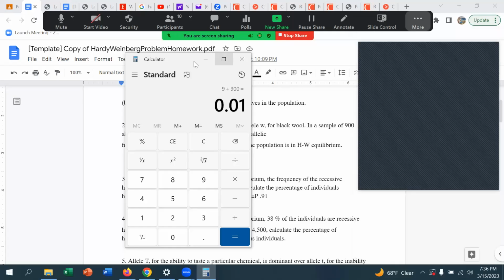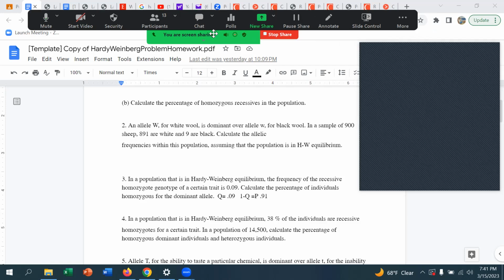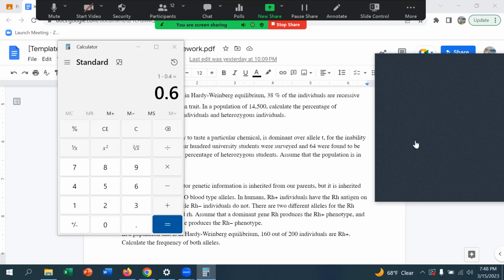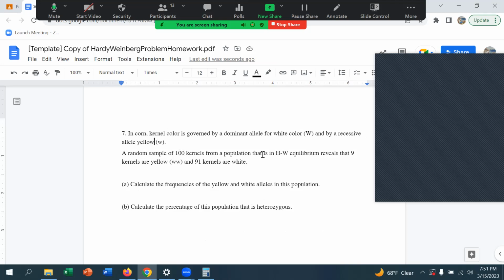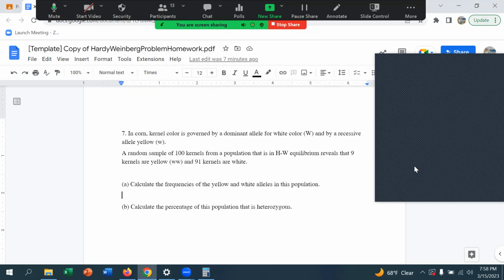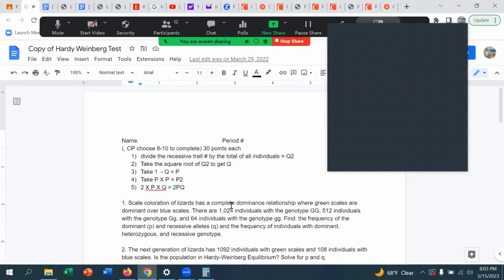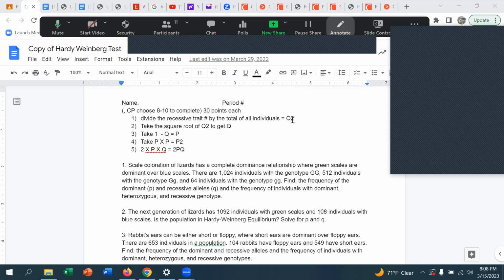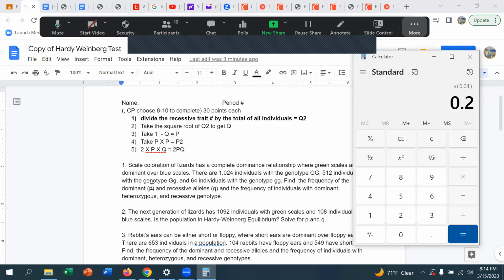Hardy Weinberg Principle Made Easy Part 2 biology school # highschool # news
Hardy Weinberg made easy to solve equations with steps